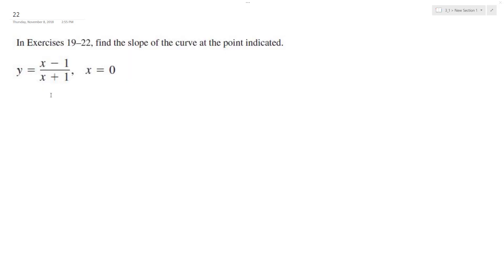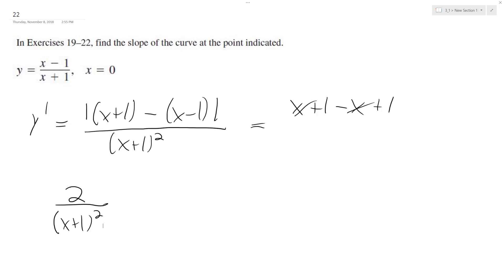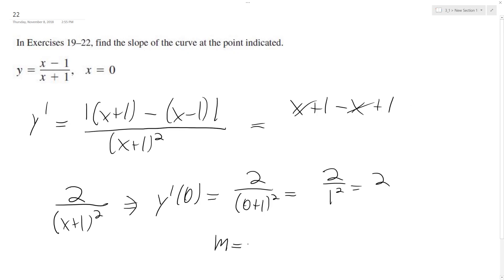y = (x-1)/(x+1), x=0 find the slope of the function's graph at the given point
y = (x-1)/(x+1), x=0
find the slope of the function's graph at the given point. Then find an equation for the line tangent to the graph there.